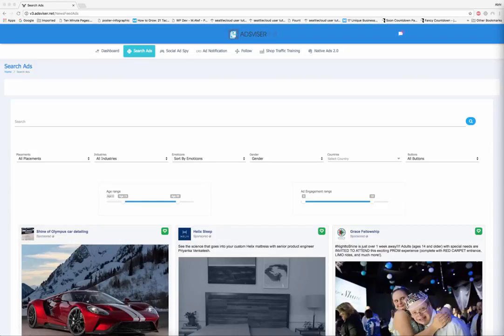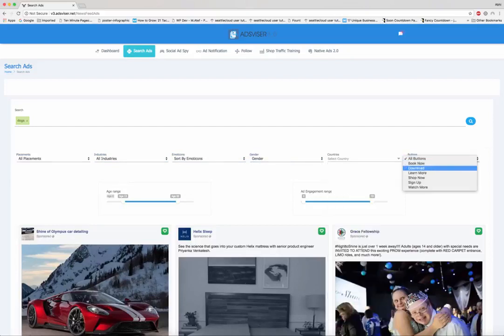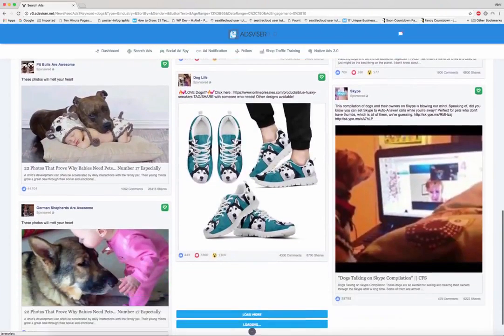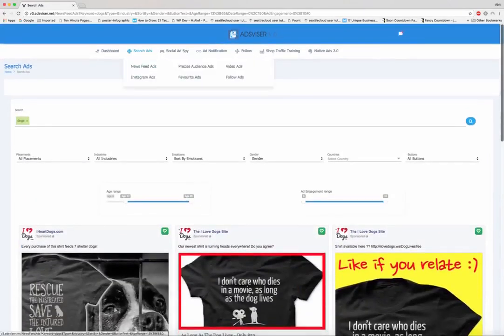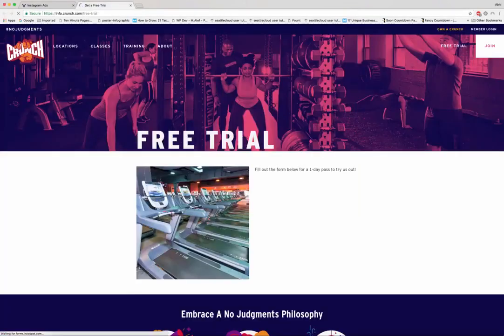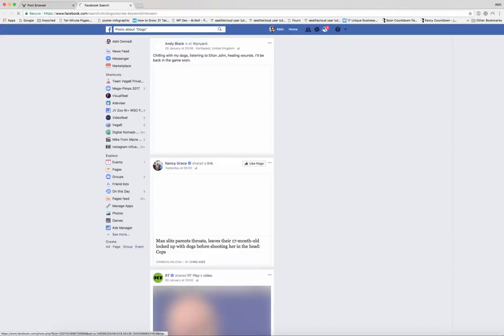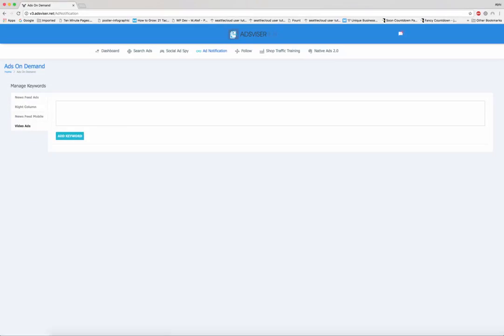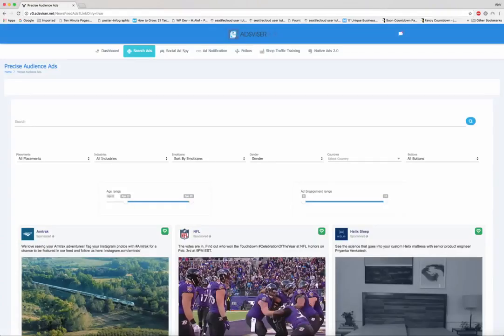Adsviser 3.0 Review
Introducing Adsviser 3.0, a powerful new cloud-based software tool which you can use to quickly and easily spy on your competition and find highly profitable adverts from Facebook and Instagram. The whole process has been simplified and the user-friendly interface makes it extremely easy to get started with minimum effort.

As well as being able to access millions of profitable adverts for physical products, Shopify stores, TeeSpring campaigns, and CPA offers, the software will also reveal the actual design, layout, ad copy, and even landing page for each advert so you can replicate their success. It comes with filters such as countries, gender, and emotions and will provide you with the interest groups and the exact age ranges that the advertiser is targeting. The special launch discount and Adsviser 3.0 bonus will not last long, so get your copy today and start increasing your profits.

adsviser
adsviser review
adsviser reviews
adsviser bonus
adsviser demo
adsviser software
adsviser discount
adsviser download
adsviser free
adsviser blackhat
get adsviser
buy adsviser
purchase adsviser
adsviser warrior
adsviser warrior forum
adsviser app
adsviserpro
adsviser pro
adsviser 3
adsviser 3 review
adsviser 3 demo
adsviser 3 software
adsviser 3.0
adsviser 3.0 demo
adsviser 3.0 software